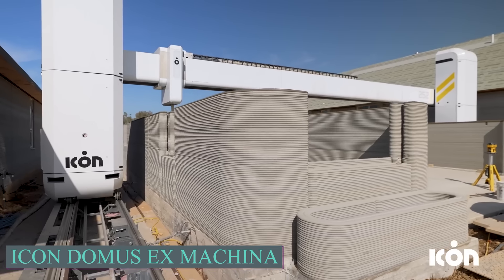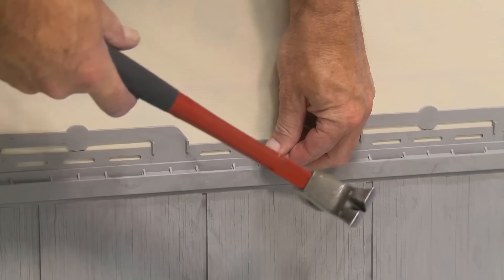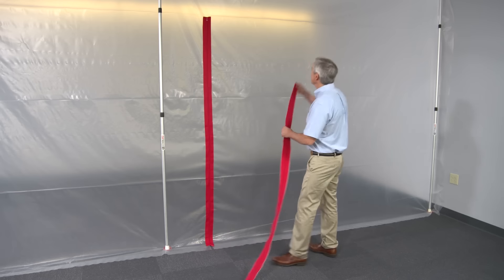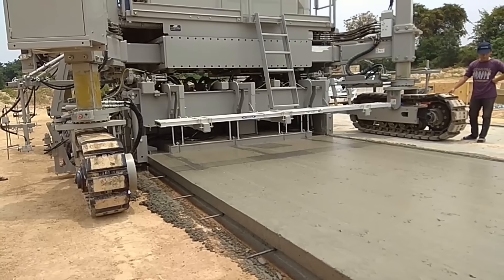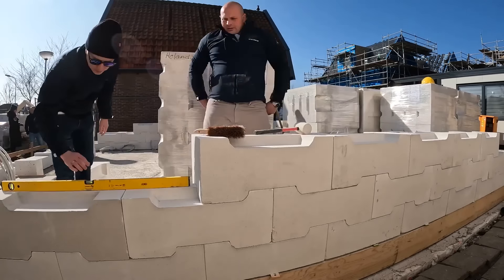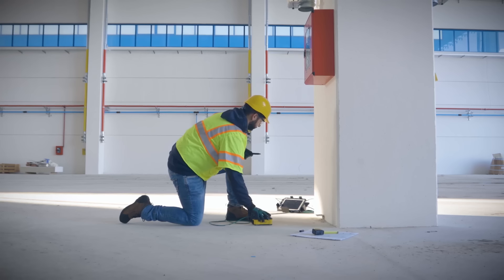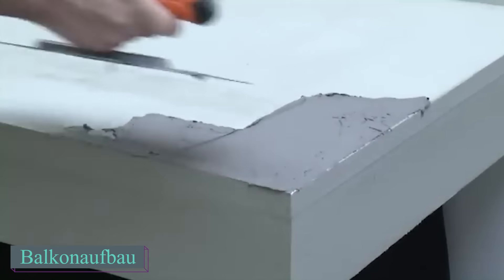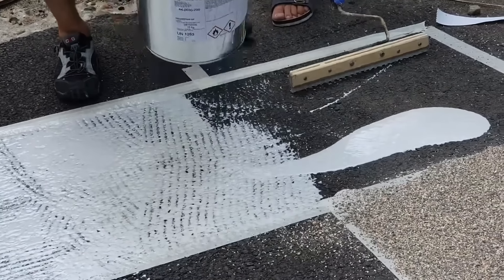Construction Technologies That Have Reached A New Level